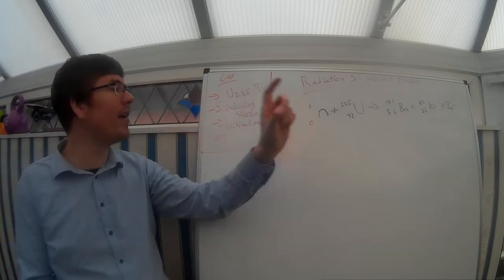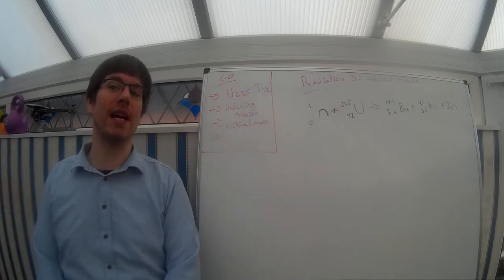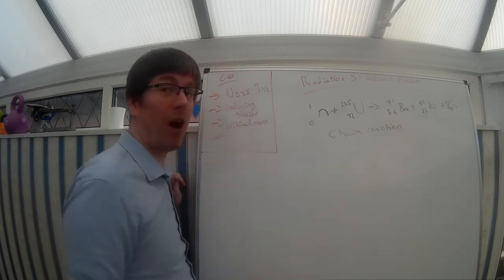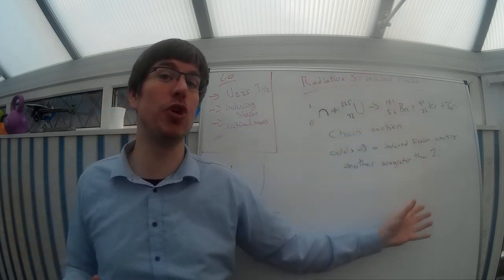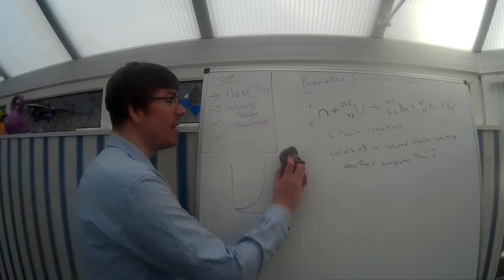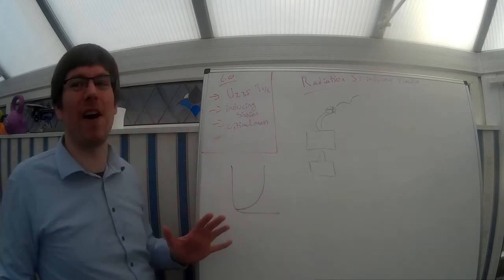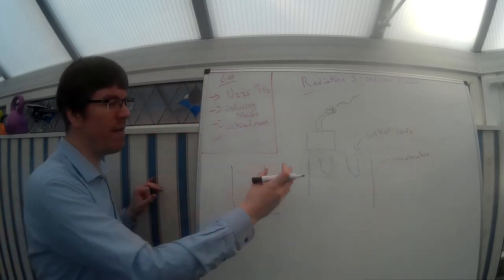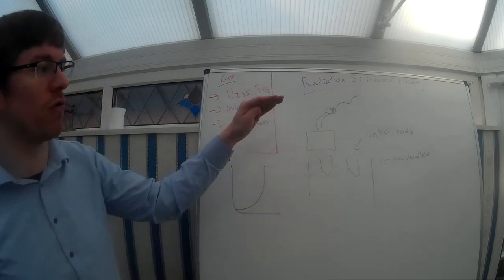Radiation 5 induced fission